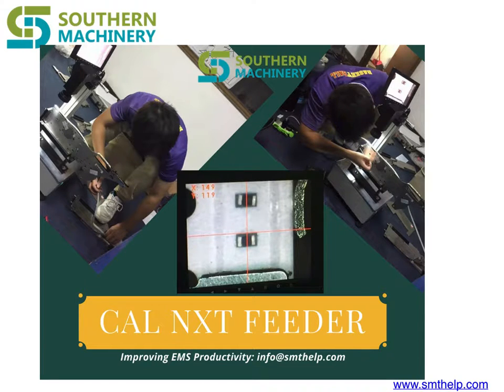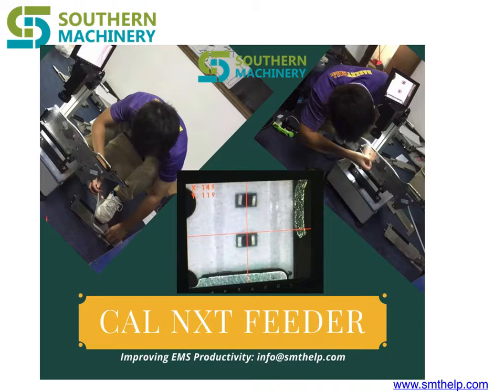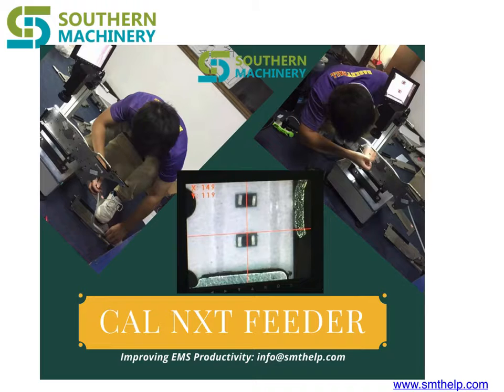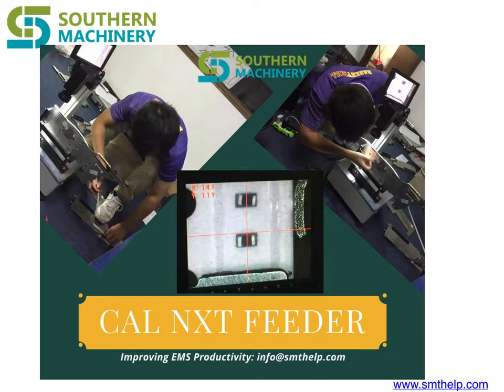GET THE BEST IN AFTER-SALES SERVICE from SMThelp.com